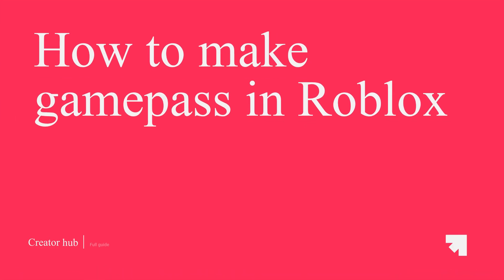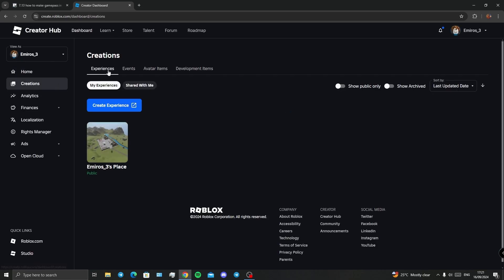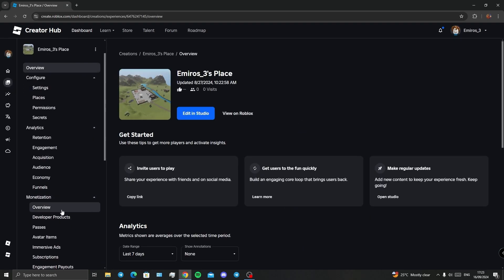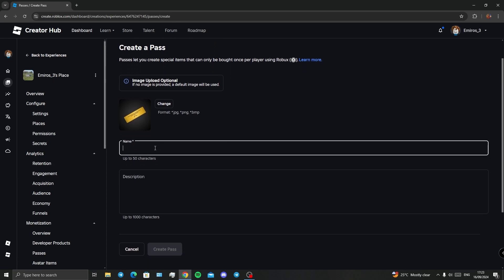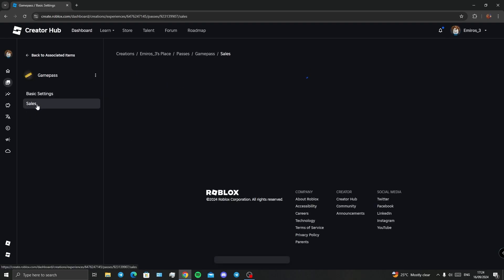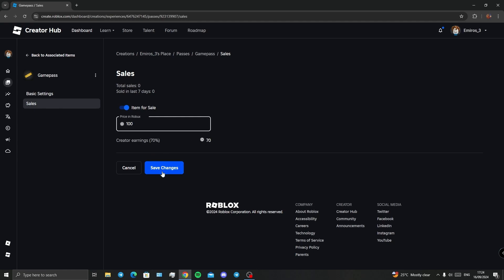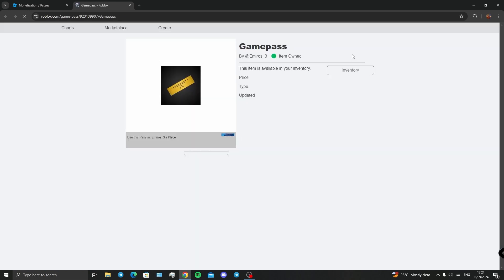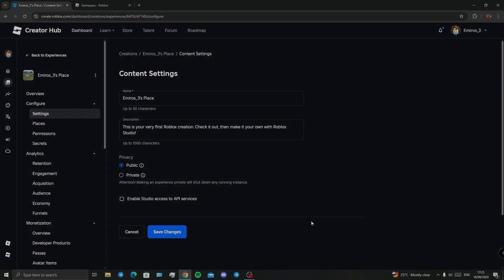How to Make Gamepass in Creator Hub (2024) - Roblox Guide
In this video I'll show you how to make a Gamepass in Creator Hub, quick and easy. Let's dive in!